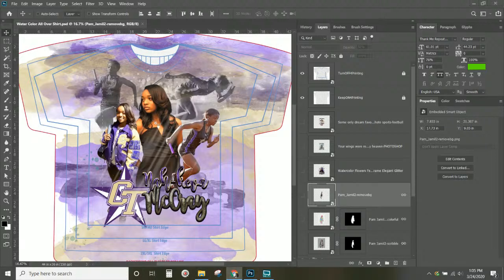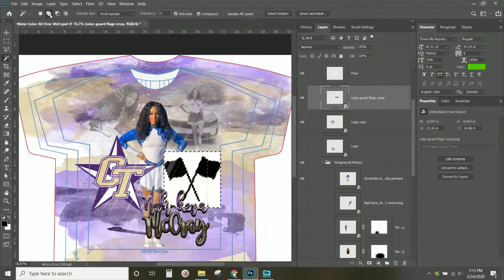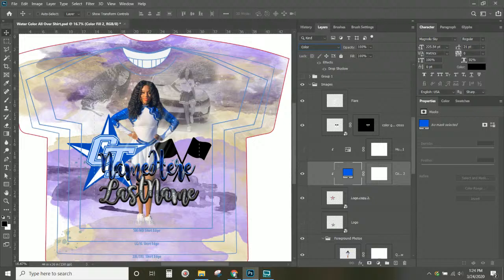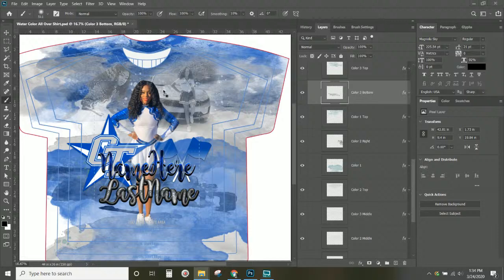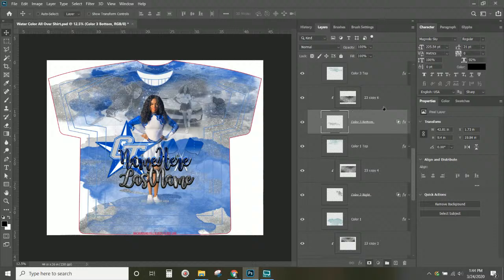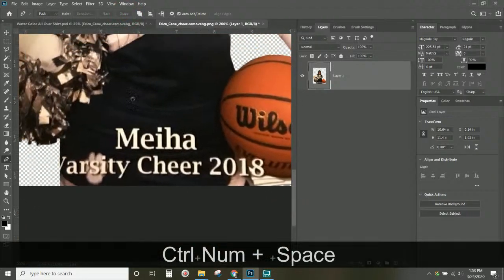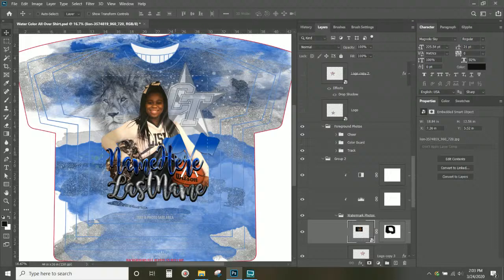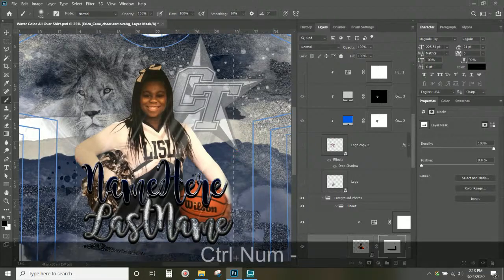10-min Tees Watercolor Water Color All-Over Template Tutorial